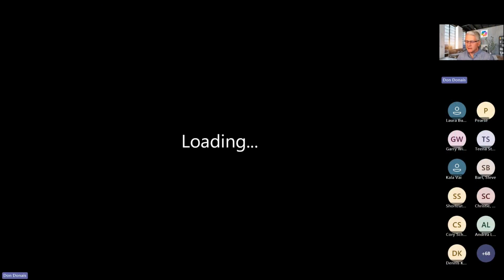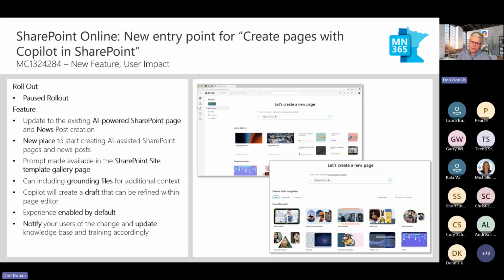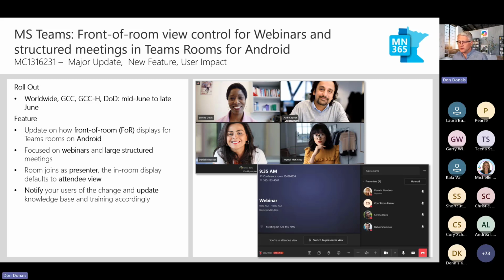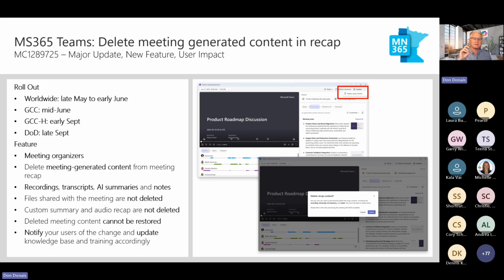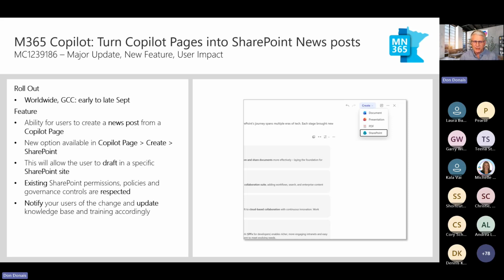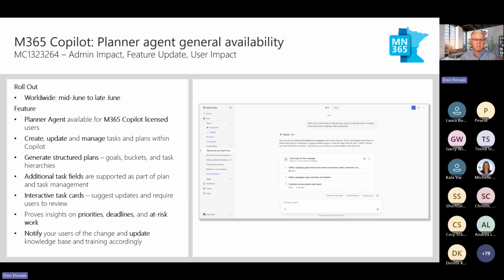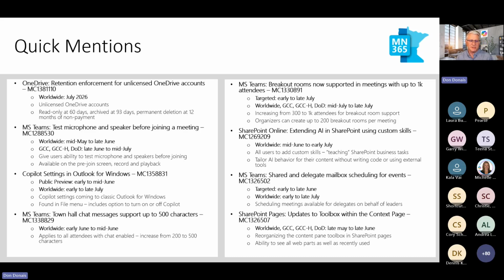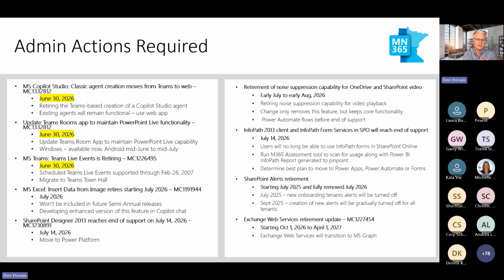MN365 June 2026 | Message Center Updates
We walk through the most important Microsoft 365 Message Center announcements for June 2026